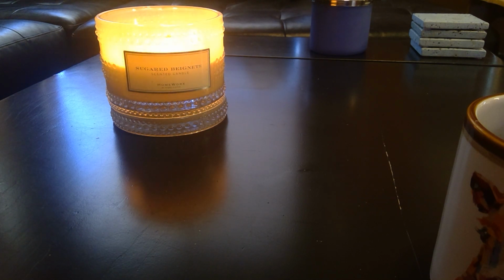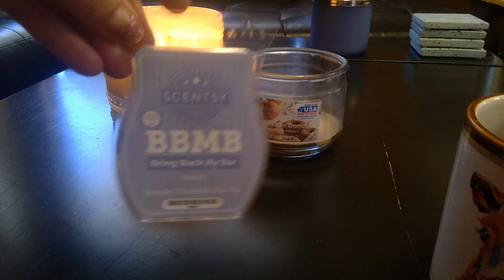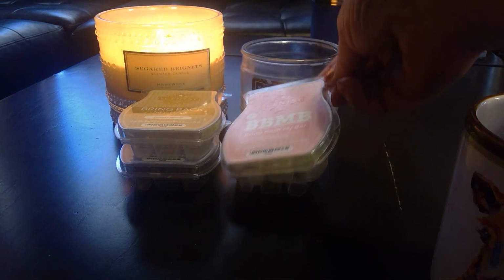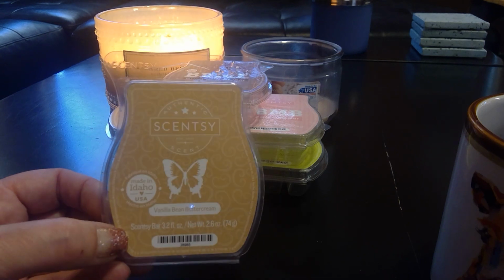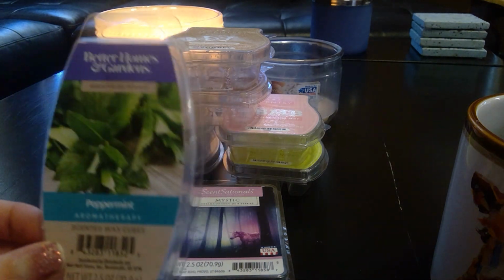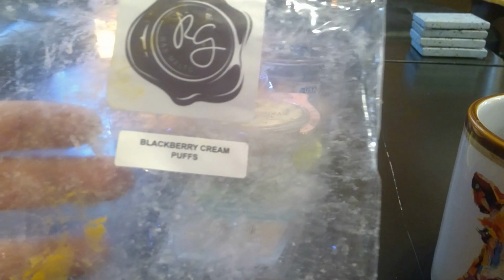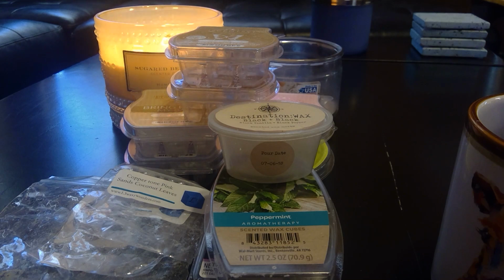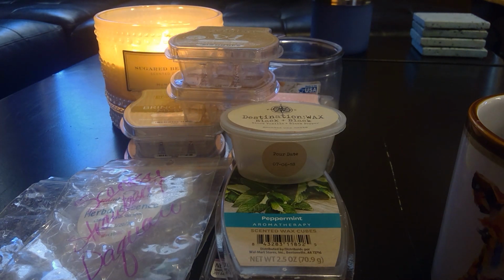Weekly Wax Empties August 29- September 4, 2020